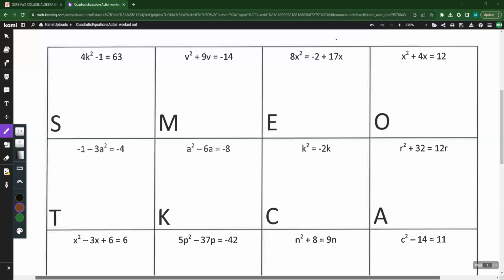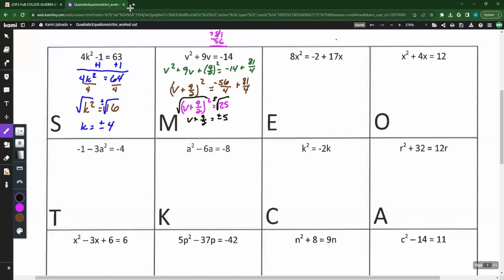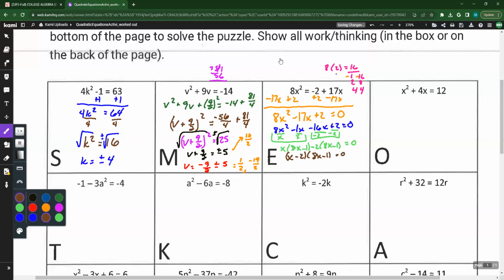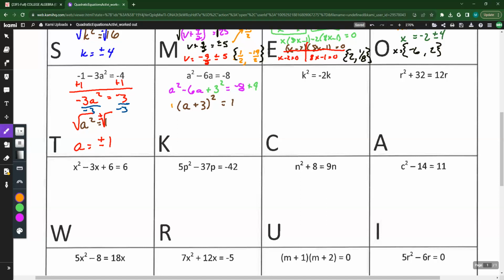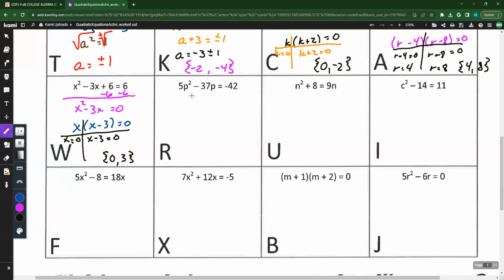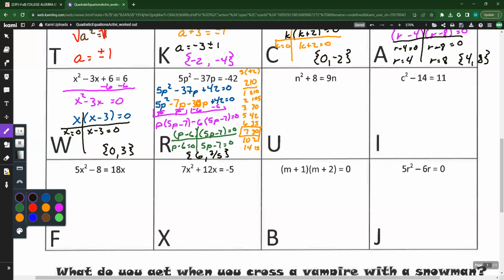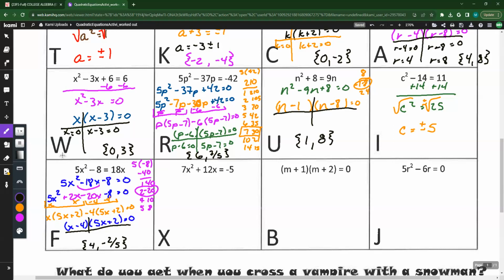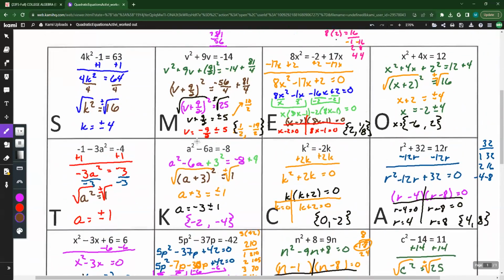Quadratic Equations Activity worked out